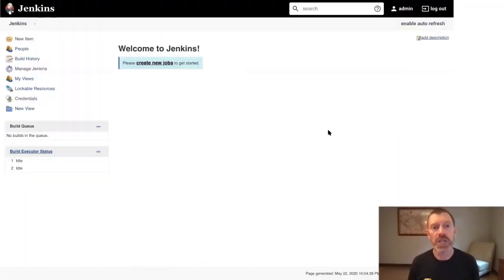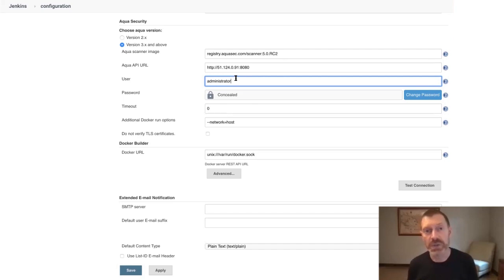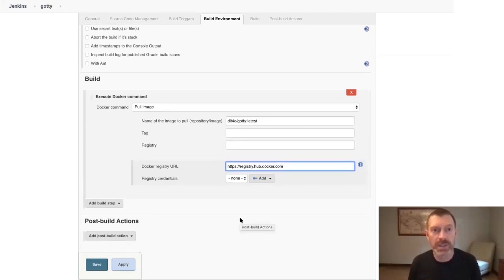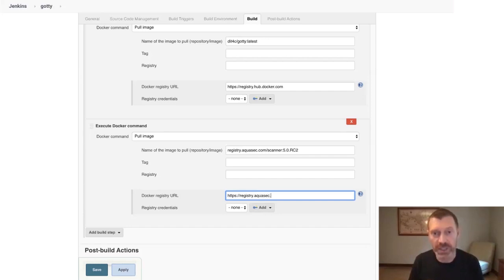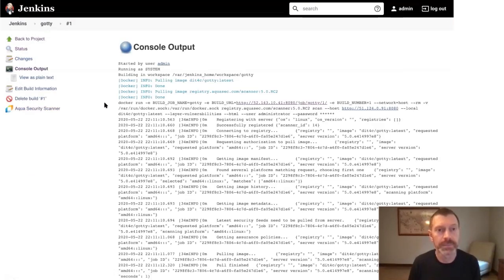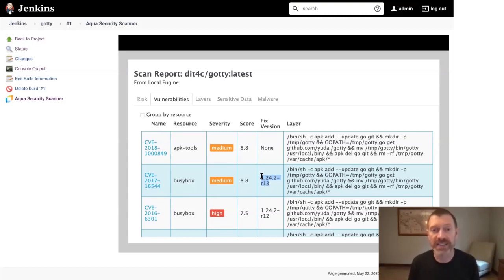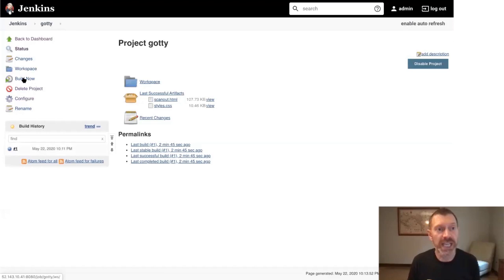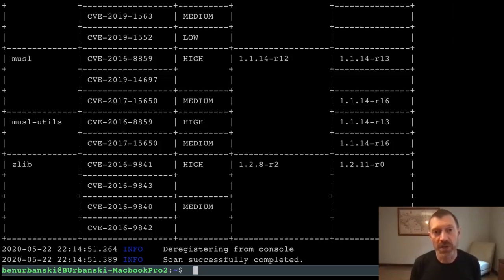How To... Integrate Aqua with Jenkins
Shifting security left, empowers developers to scan images to find security risks earlier in the CI/CD pipelines.

Aqua integrates with Jenkins, as well as other popular CI/CD tools, allowing scanning using the existing tools and environments, and provide with enough actionable information to resolve security risks fast.